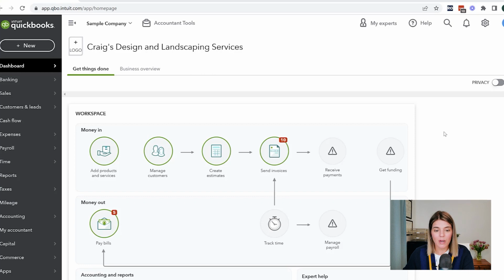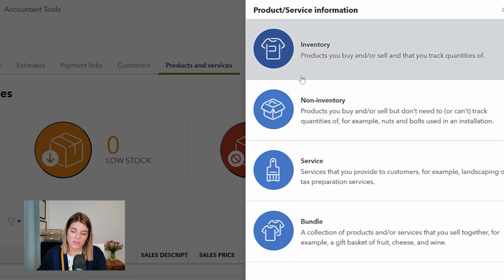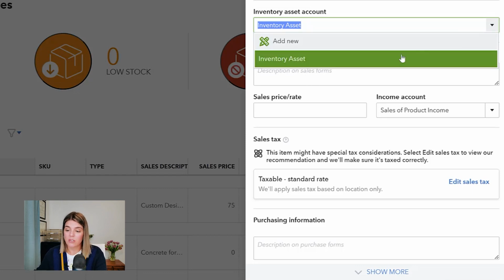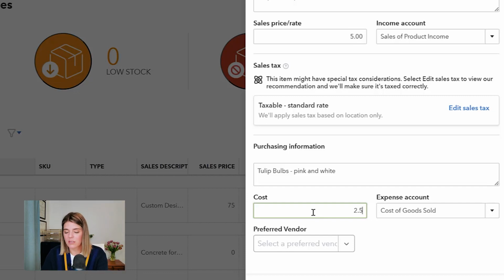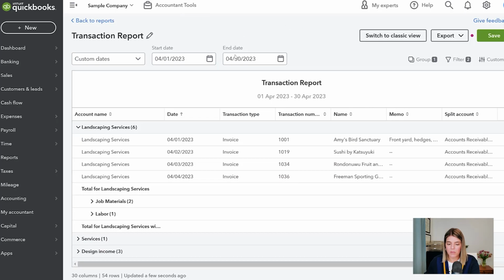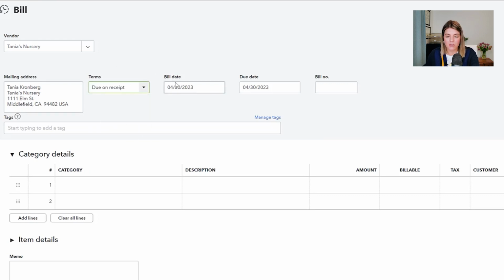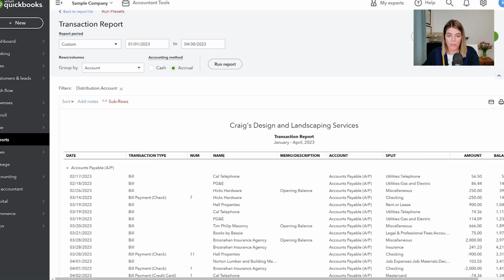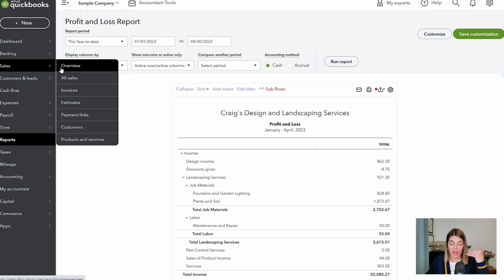How Inventory Works in Quickbooks Online (QBO)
If you want to use the Inventory module in QBO, you need to have the QBO Plus subscription or higher. If you need a new QBO account, make sure you get the best deal on QBO for a full year

Inventory is anything that you buy from vendors (or make yourself) and sell to customers. Knowing how inventory works in QBO can help you track, measure, and report your inventory correctly. This video will help you understand how inventory flows through QBO.

0:00 Inventory overview
1:20 Screenshare of QBO - where to find inventory
2:34 Creating new inventory items
7:36 Selling inventory items - invoicing
8:40 Accounting effect of selling inventory
9:49 Buying new inventory - bills
12:00 Accounting effect of buying inventory
14:54 What to do as you scale
16:50 What QBO level has inventory?

CODE: TFZZTS9IS62XJJCX, YJSHXKP9AIEEIWBW